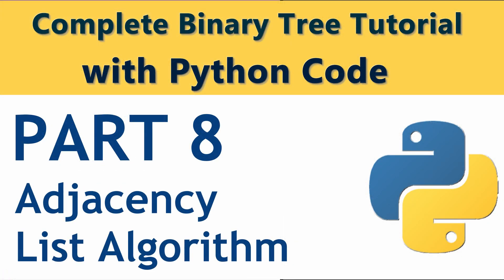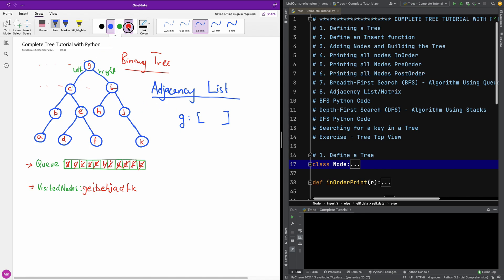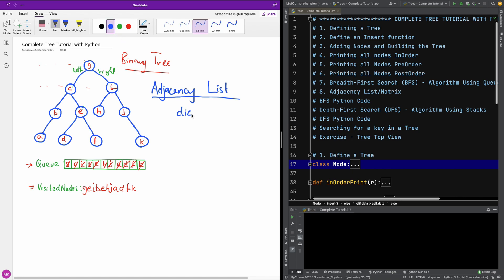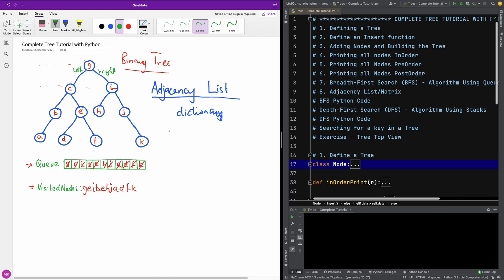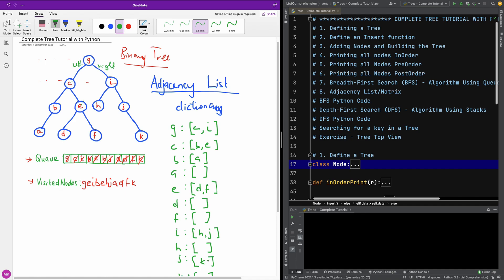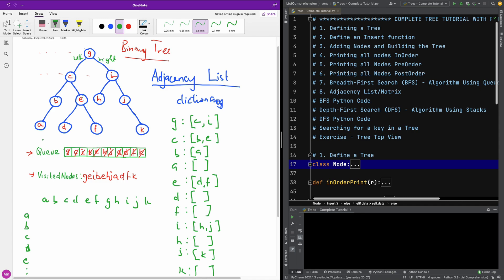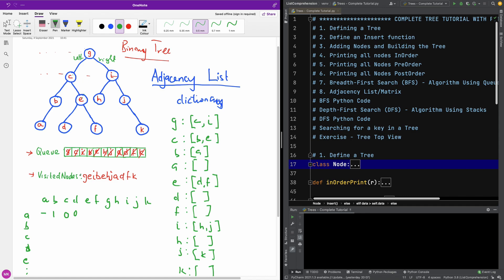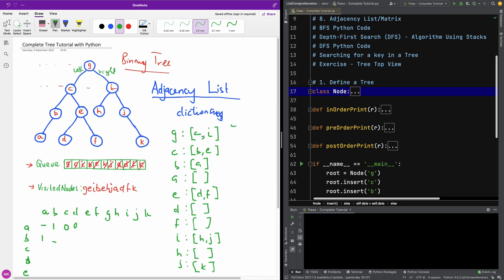Part 8 - What is the Adjacency List or Matrix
🔥  This Part 8 of our complete Binary Tree tutorial in Python. In this part, we understand the concept of the Adjacency List or Adjacency Matrix. Then we go through the algorithm.

9. Adjacency List Python Code
10. BFS Python Code
11. Depth-First Search (DFS) - Algorithm Using Stacks
12. DFS Python Code
13. Searching for a key in a Tree
14. Exercise - Tree Top View